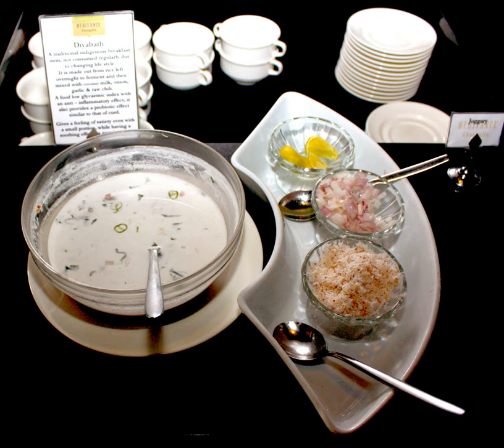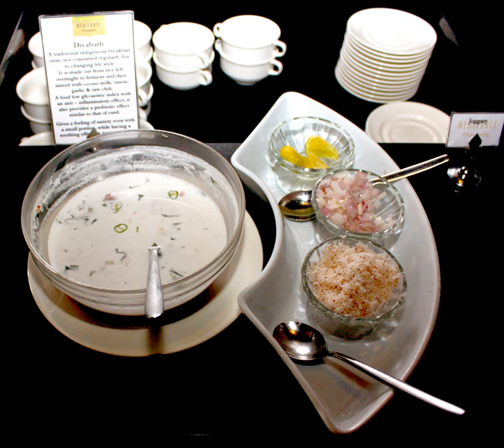Diyabath | Wikipedia audio article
This is an audio version of the Wikipedia Article:
Diyabath

SUMMARY
Diyabath is a  traditional Sri Lankan indigenous breakfast item, a cold soup, not consumed regularly due to changing lifestyle.
It is made from rice left overnight to ferment and then mixed with coconut milk, onion, garlic and raw chili.With a low glycaemic index and an anti-inflammatory effect, it also provides а probiotic effect similar to that of curd. It gives а feeling of satiety even with а small portion, while having а soothing effect on gastric ulcers.This dish is called "Palan Kanji" (Old Porridge) in southern India. It is prepared a little differently from in Sri Lanka. Most Indian people do not add coconut milk since coconut is more expensive in India. Mostly they burn a piece of dried fish using fire (from a firewood stove) to have this rice.